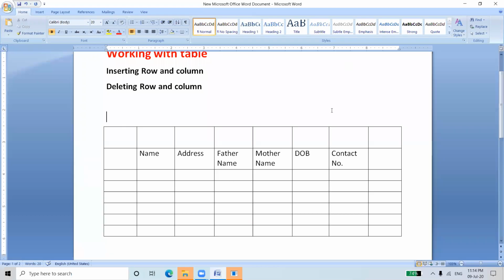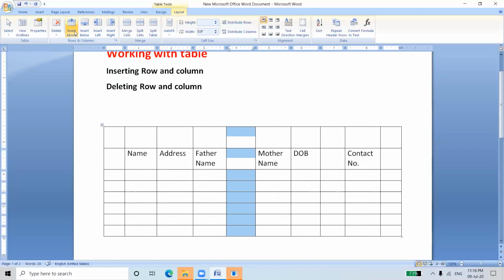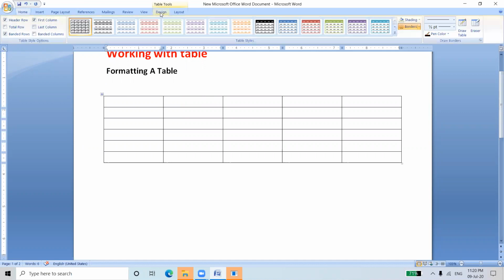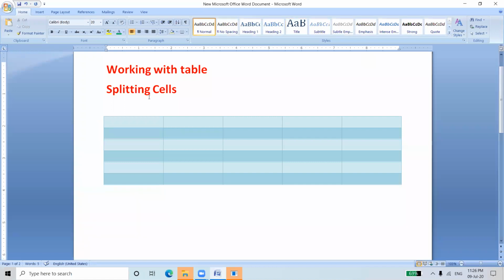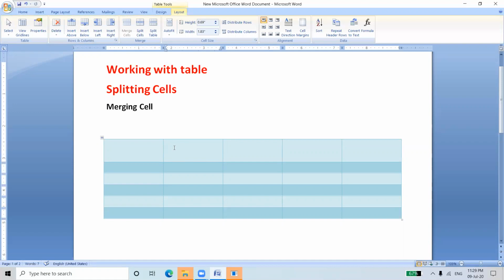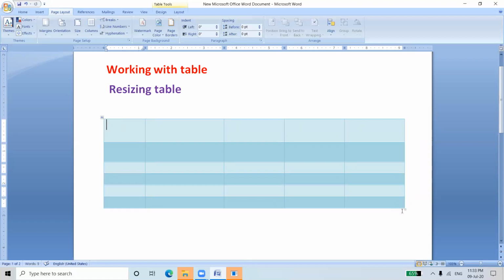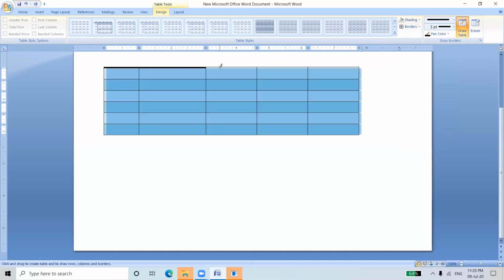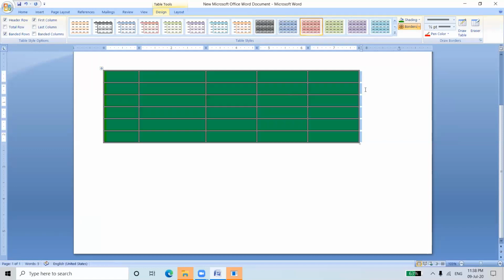Working with table part -2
Working with Insert and delete row and columns,style,border and shading in table.